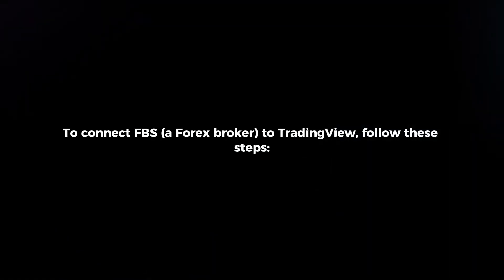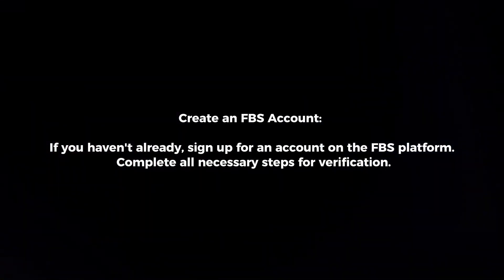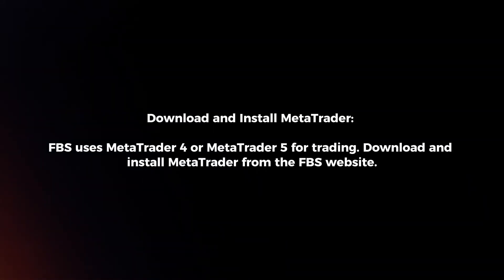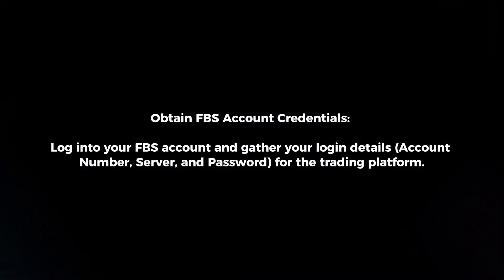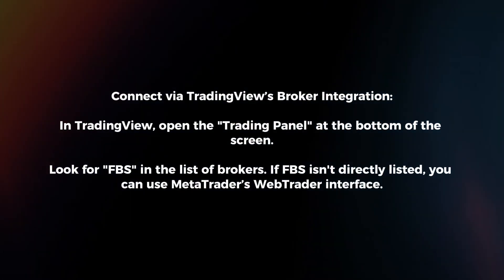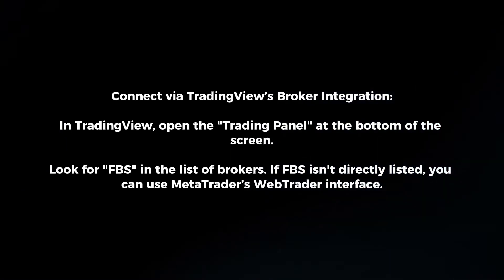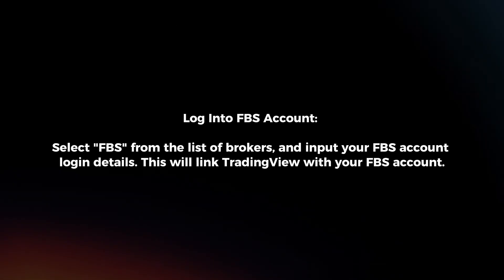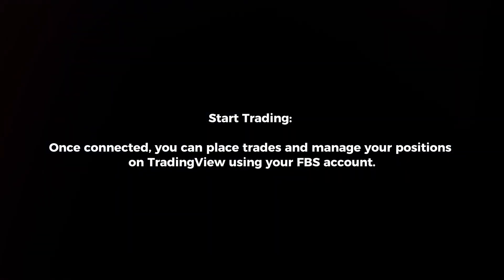How To Connect FBS To TradingView (2025)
In this video I will explain How To Connect FBS To TradingView In 2025.